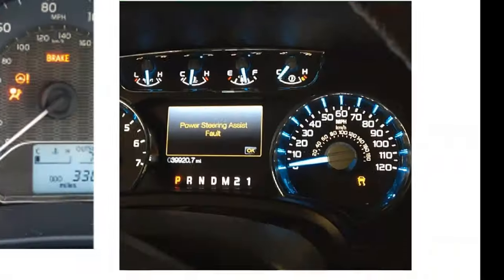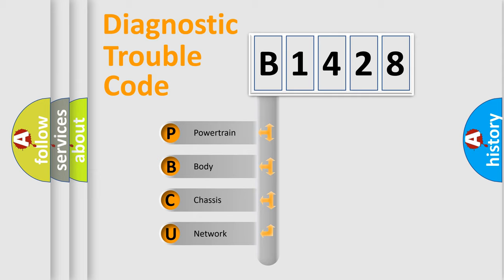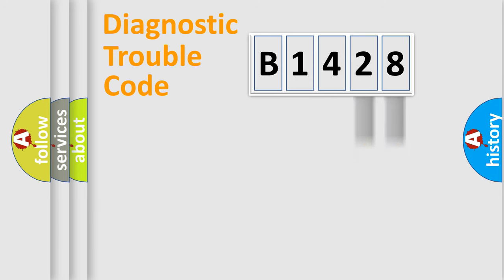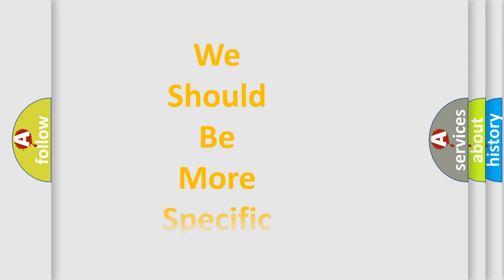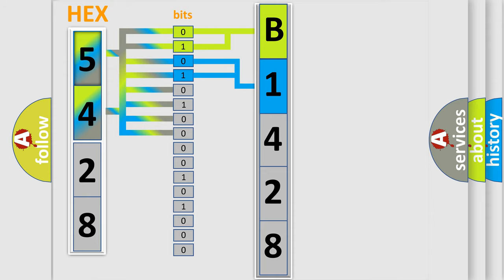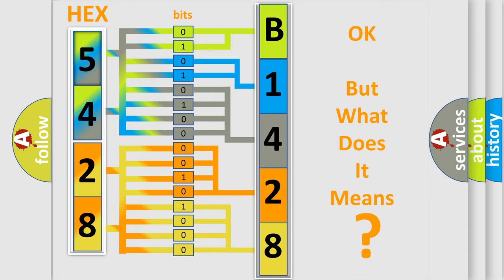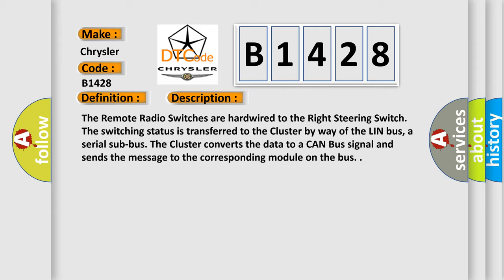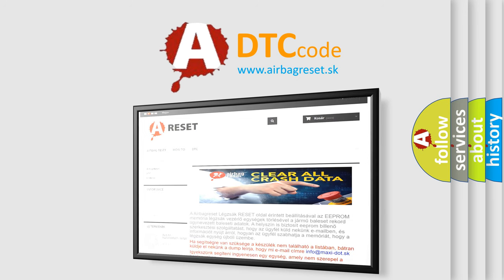DTC Chrysler B1428 Short Explanation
Contents:
0:21 Basic DTC analysis according to OBD2 protocol standard.
1:48 Insight into programming
2:58 A diagnostically understandable description of the Diagnostic Trouble Code
3:05 Basic error definition

Make:
Chrysler
Code:
B1428
Definition:
Remote Radio Switch Input Circuit Stuck
Description:
The Remote Radio Switches are hardwired to the Right Steering Switch. The switching status is transferred to the Cluster by way of the LIN bus, a serial sub-bus. The Cluster converts the data to a CAN Bus signal and sends the message to the corresponding module on the bus.
Cause:
Remote Radio Switch Input Circuit Shorted (Faulty Steering Wheel Wiring HarnessorConnector)
Remote Radio Switch
Right Steering Wheel Switch (Speed Control Switch)